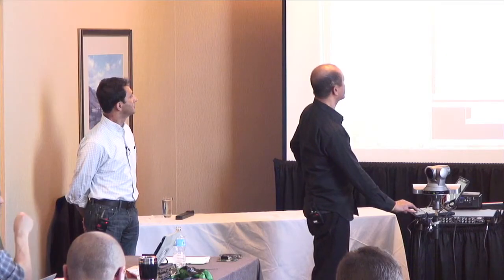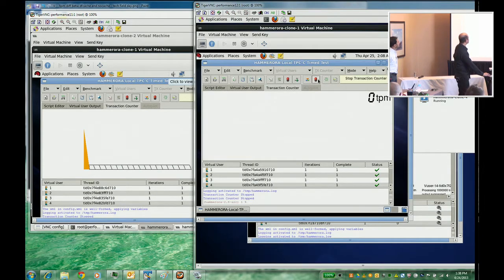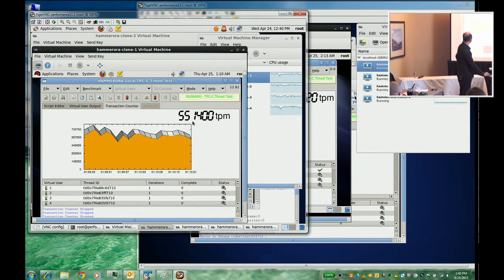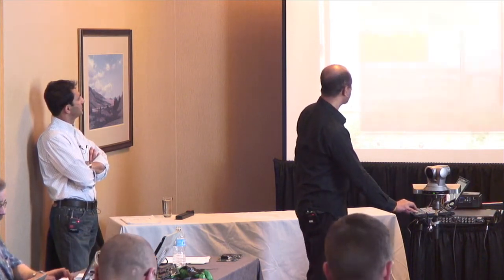Comparing Marvell DragonFly Cached HDDs To Native SSDs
This video was recorded at Storage Field Day 3, April 24, 2013.